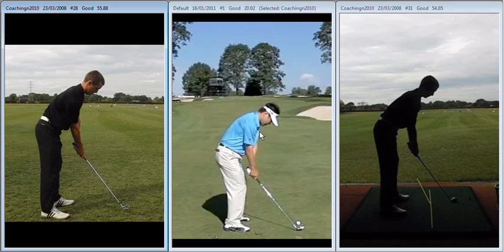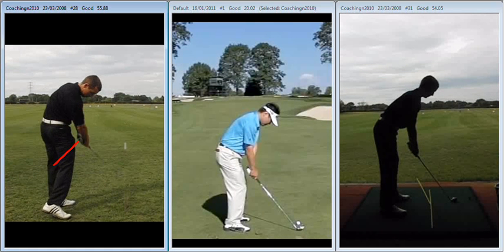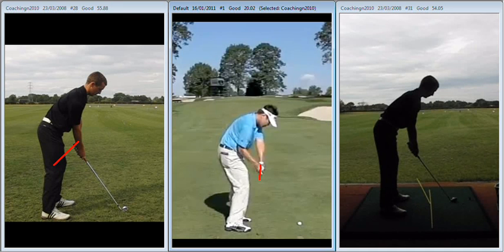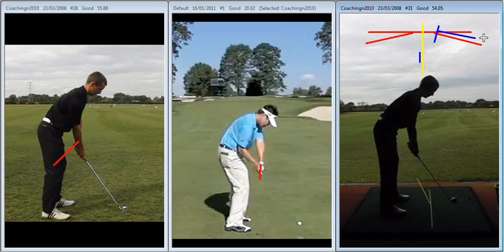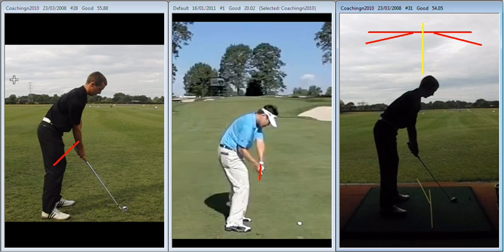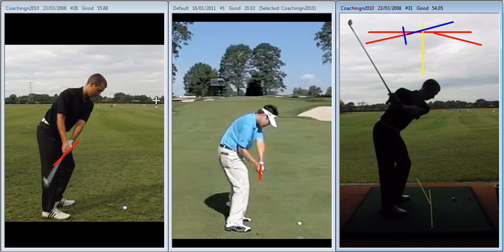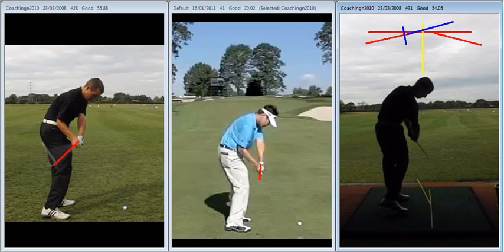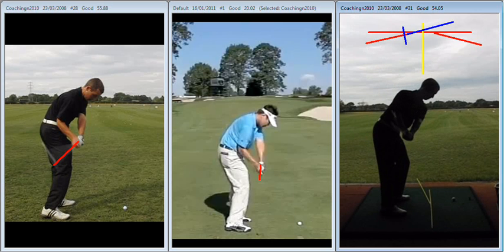Dave Wilding 12th July 2011